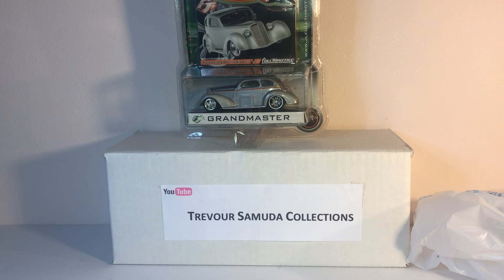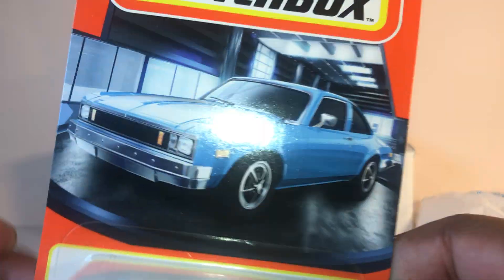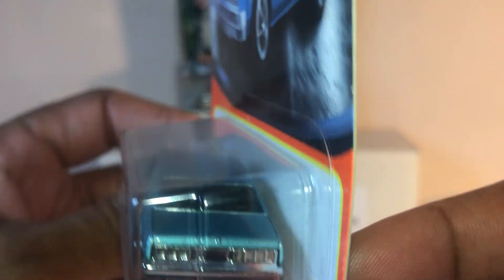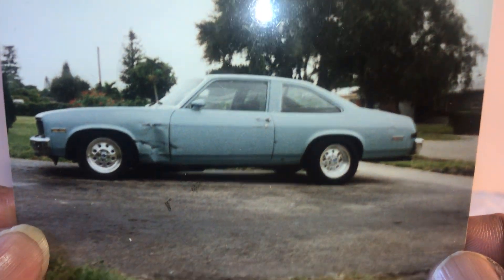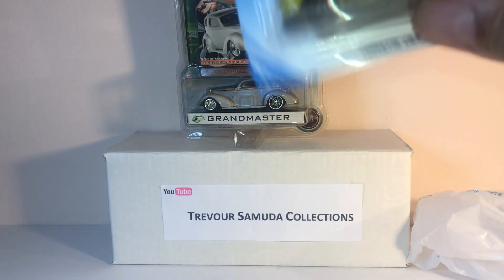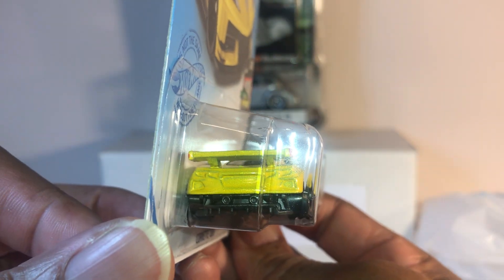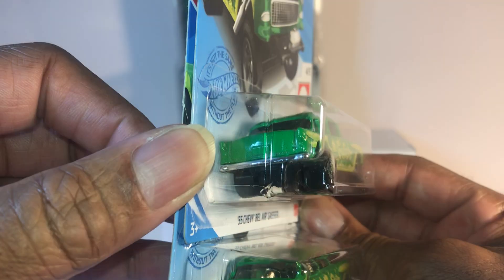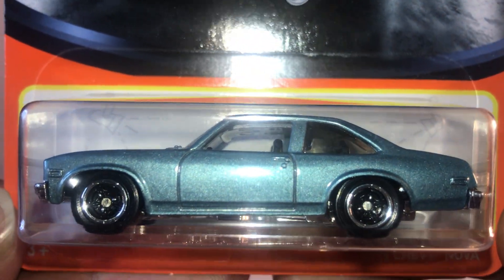Hotwheels Hump day Hunt.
Hotwheels & matchbox guick review.